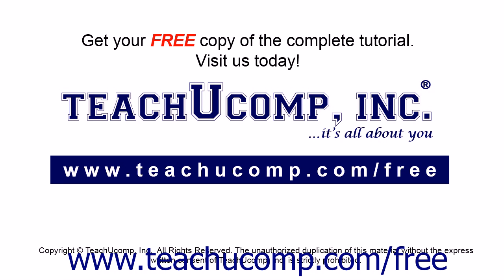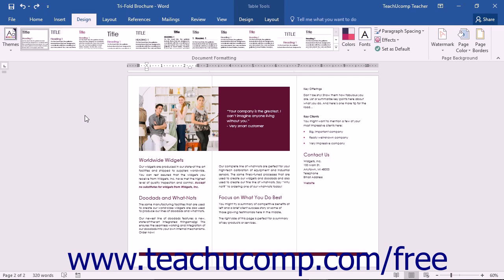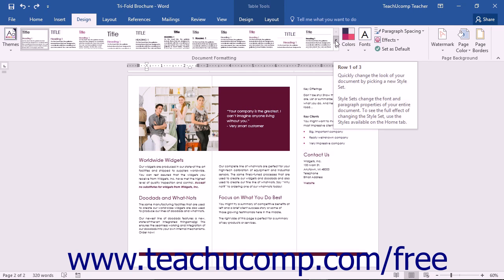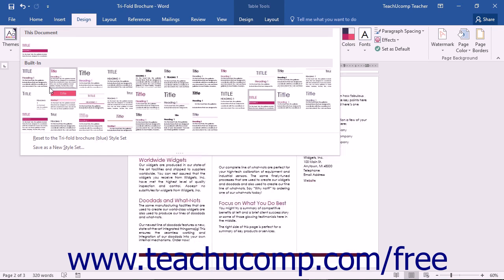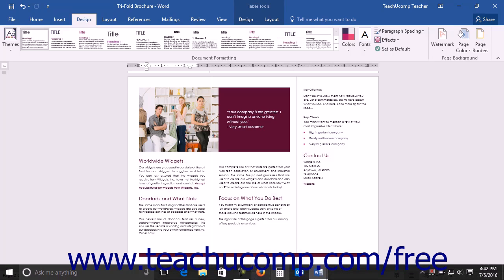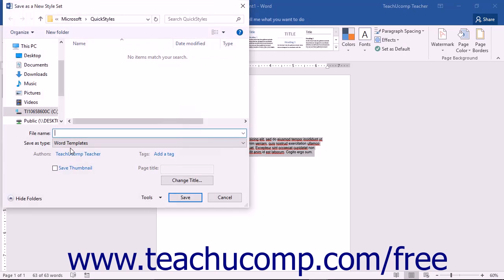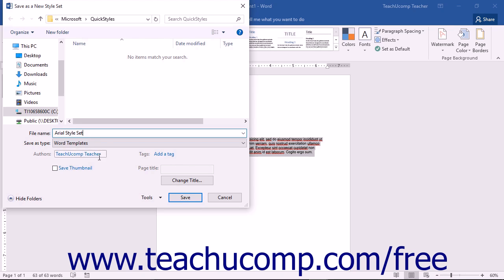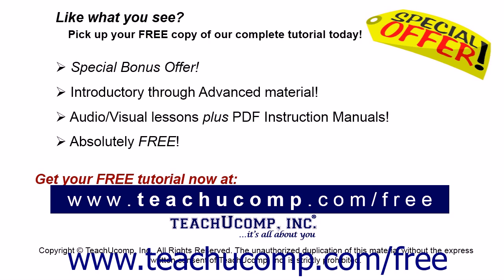Word 2016 Tutorial Applying a Style Set Microsoft Training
Learn About Applying a Style Set in Microsoft Word - the most comprehensive Word tutorial available. Visit us today!